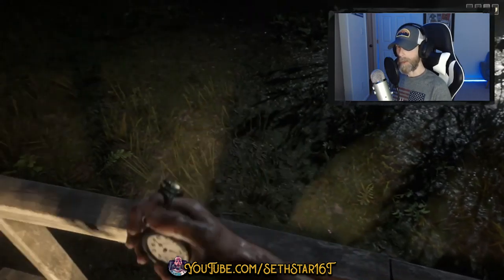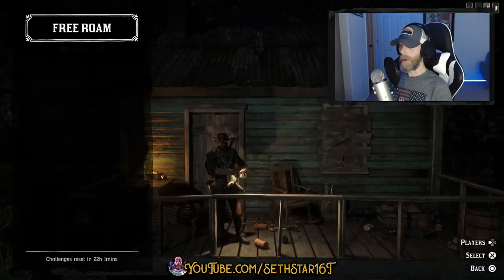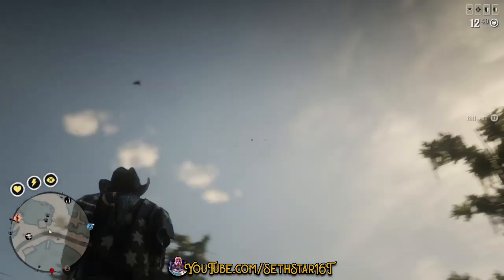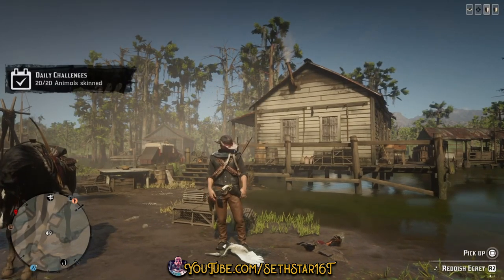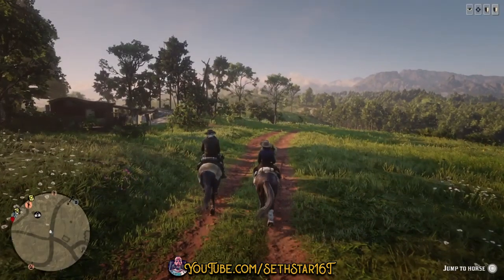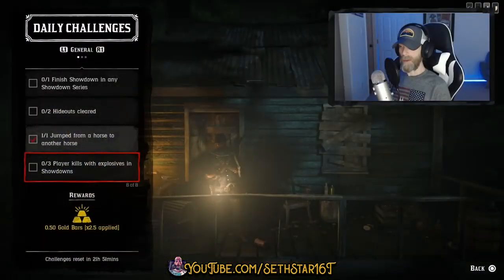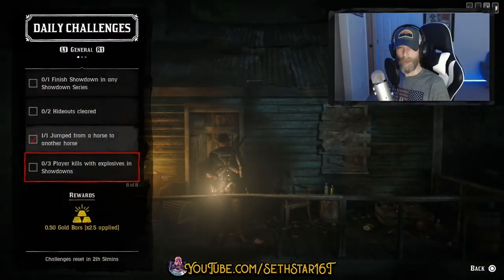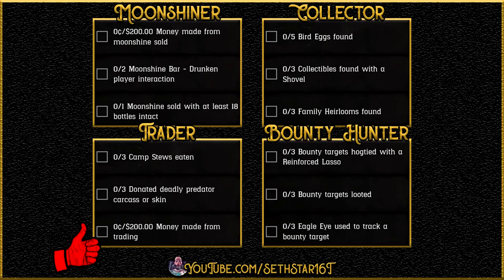Red Dead Online Daily Challenges, Role Dailies, Collector Cycle & Madam Nazar Location 01/28/20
Your TuesdayTutorial starts in Legras for today's RedDeadDailies. Happy hunting!

(1) Animals Skinned (20)
(2) Belt Buckle Updated (1)
(3) Cooked Seasoned Exotic Bird (1)
(4) Finish Showdown in any Showdown Series (1)
(5) Hideouts Cleared (2)
(6) Jumped from a Horse to Another Horse (1)
(7) Player Kills with Explosives in Showdowns (3)

   Cameo today by:
AsianApple16T

Resources:
- My brain

   Outfit/Style:
Buckley Hat
Redhart Eyepatch
Rebellion Poncho
Valdez Vest
Everyday Shirt
Rawback Ring
Blackbone Ring
Darrow Buckle
Martindale Pants
Treadway Boots
Gerden Spurs